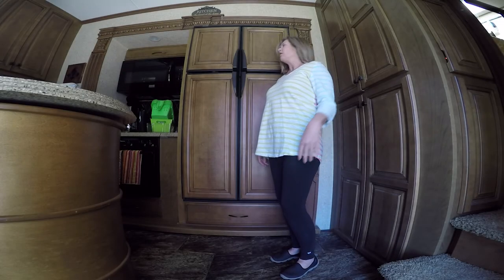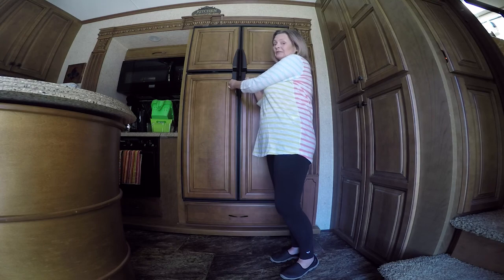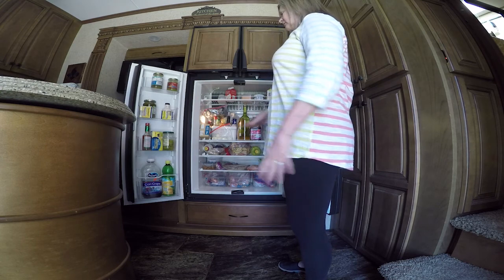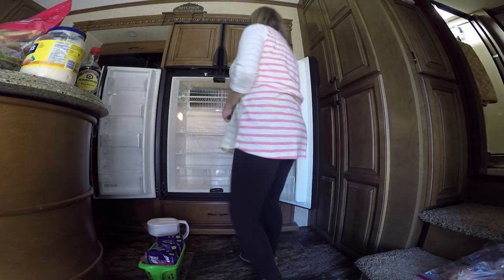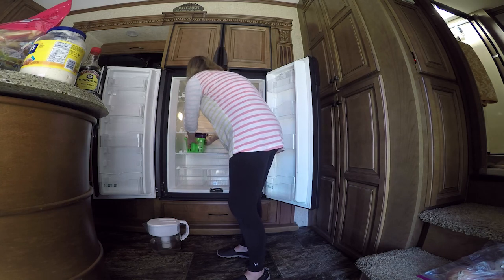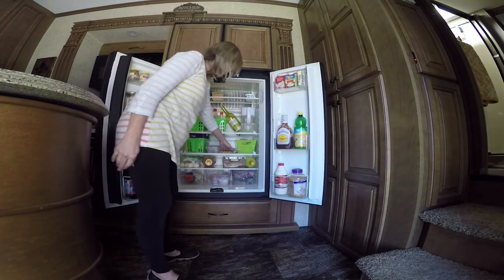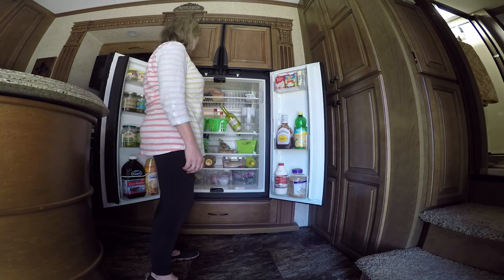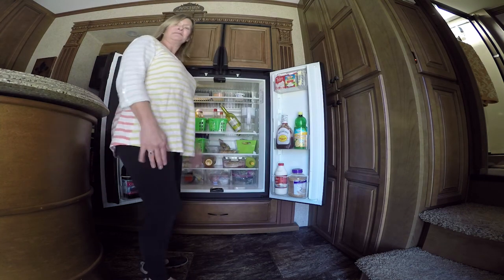RV Life Living Full Time S5 E4 Rv Refrigerator....Kim Get's Organized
Kim does her second video by herself.  She takes on the Rv Kitchen Refrigerator.  Kim shows you how she uses baskets and trays to keep things in place and easy to get to.
Please give her a thumbs up and a comment please.